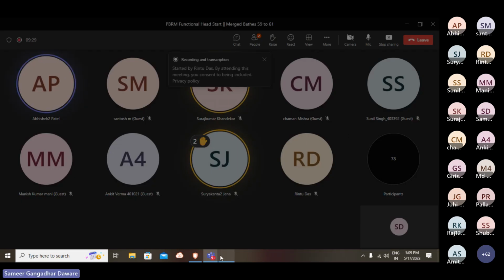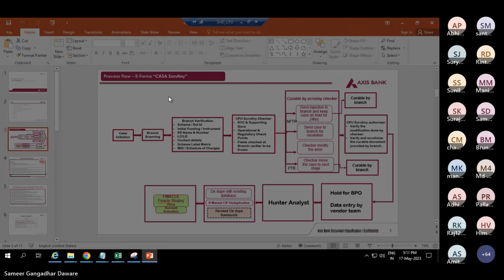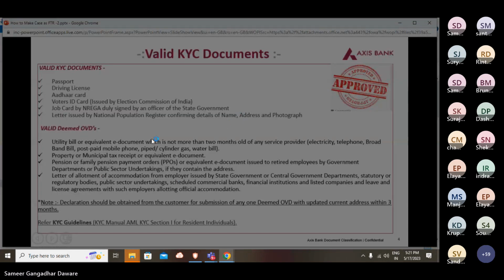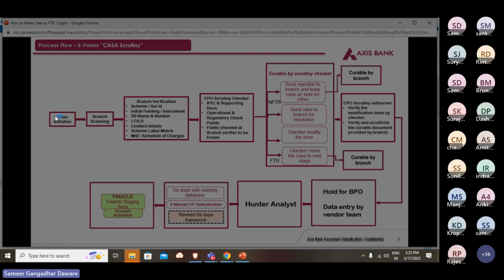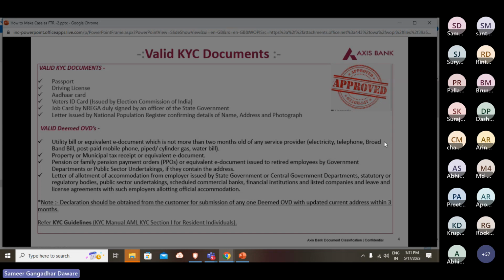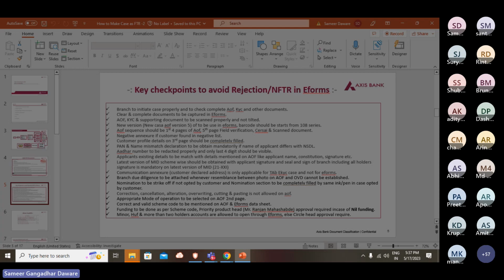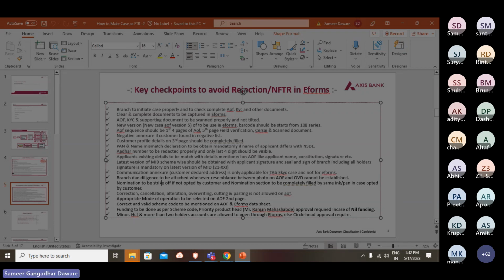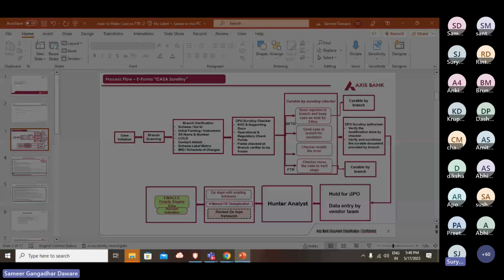Eform and NFTR